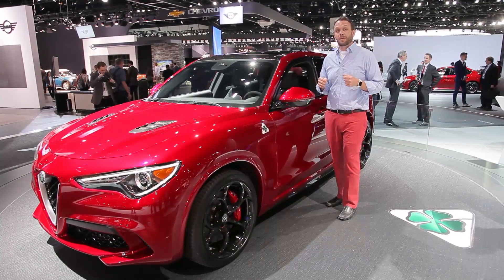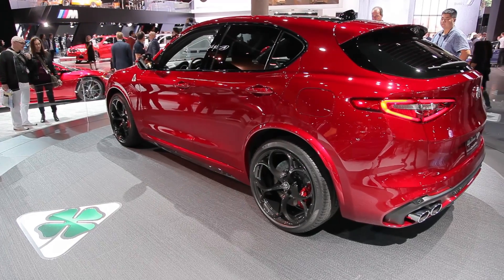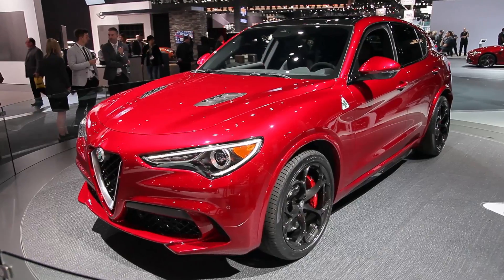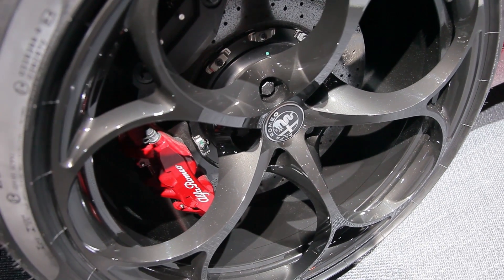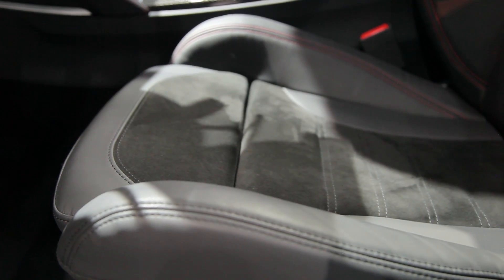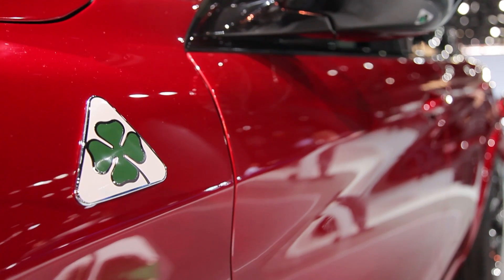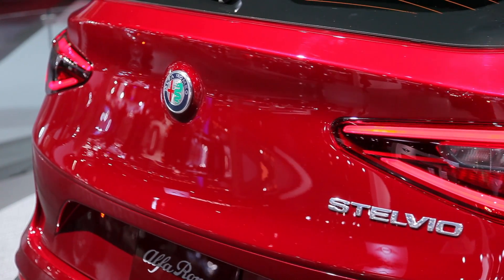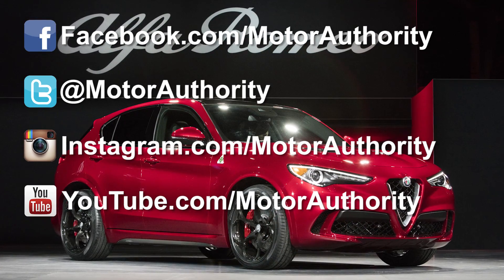2018 Alfa Romeo Stelvio preview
Alfa Romeo's first SUV has its Los Angeles coming-out party--with sport, not utility, high on its to-do list.